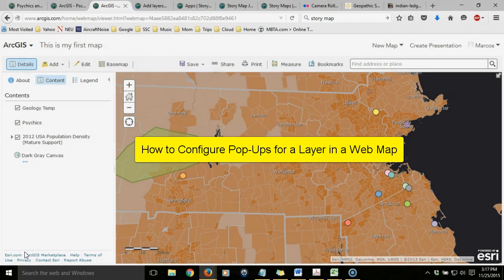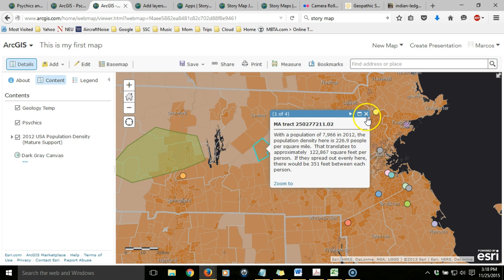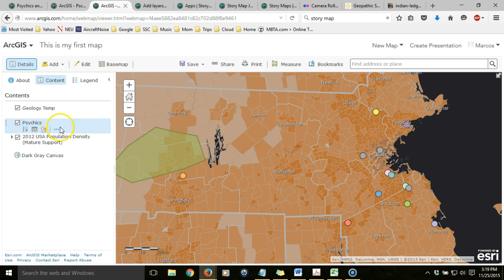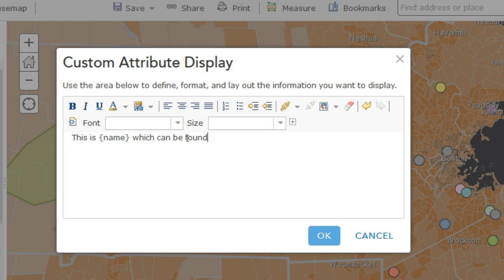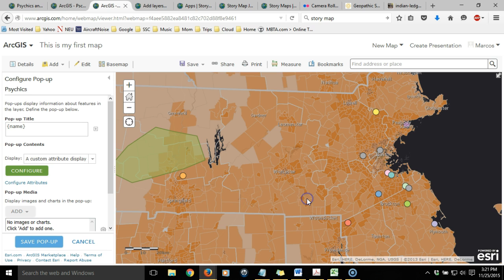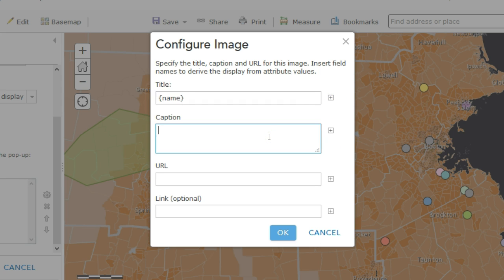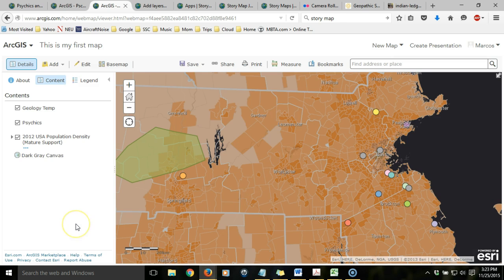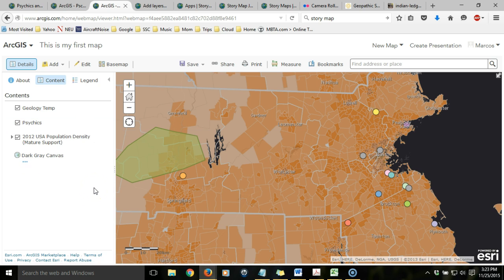How to Configure Pop-Ups for a Layer in a Web Map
This tutorial reviews how to configure the pop-ups of a layer in ESRI's online web maps. This is the fifth  in a series of videos on how to create a web map application.